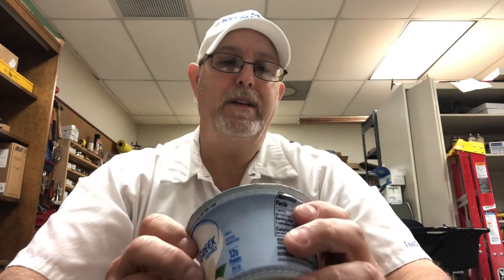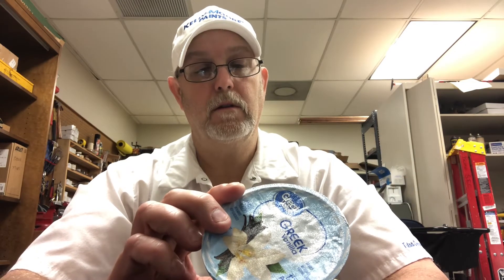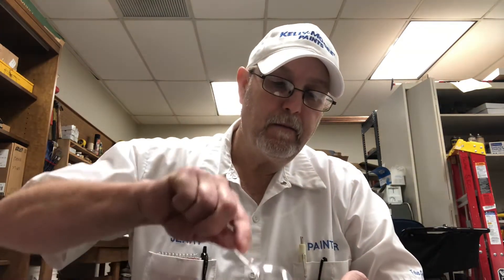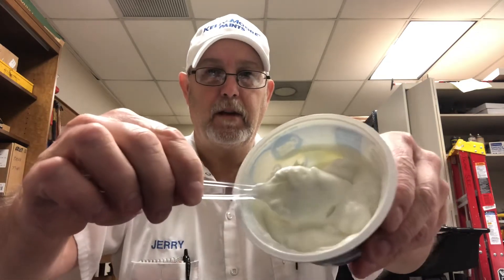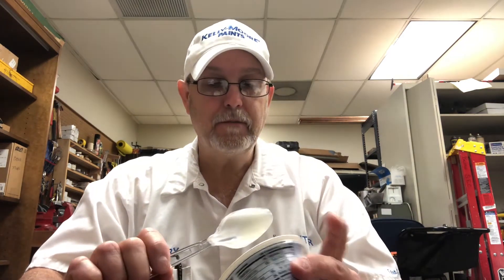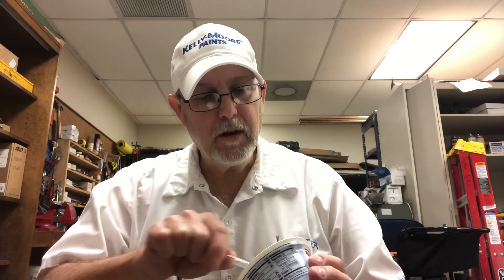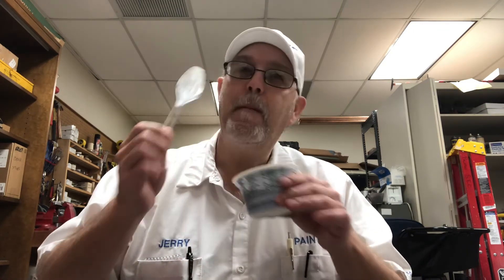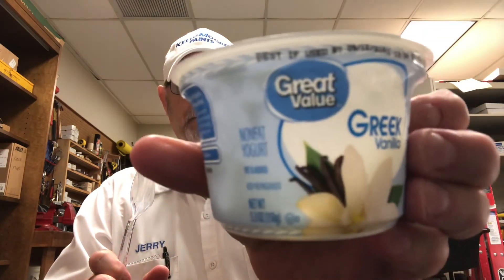Great Value Greek Vanilla Nonfat Yogurt # The Beer Review Guy